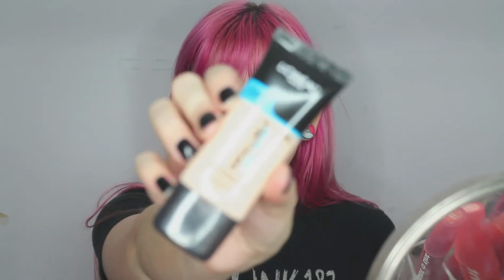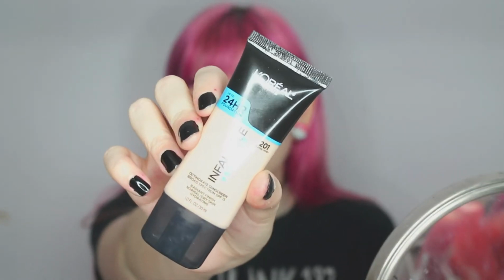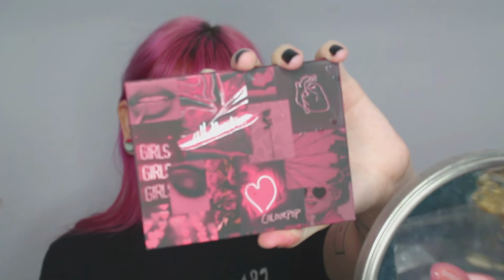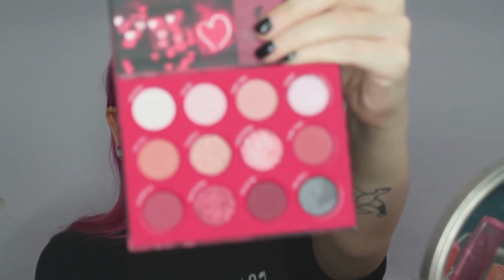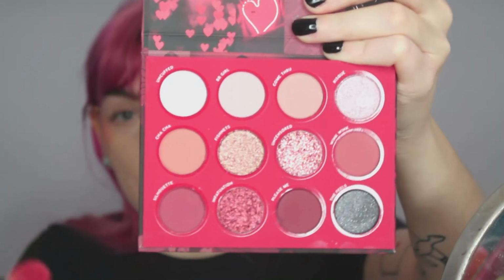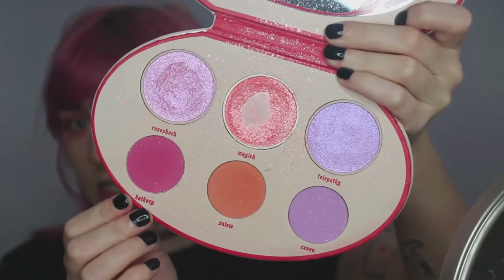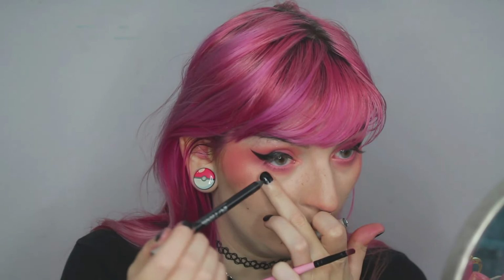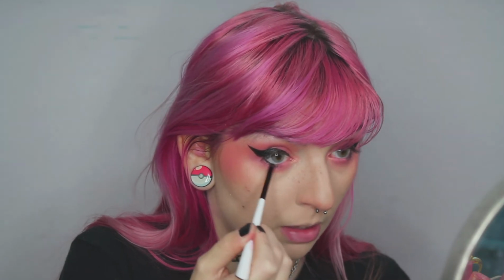Chit Chat GRWM // My Everyday Makeup Routine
Sorry this was 10,000 years long! Also I've gotta say...my blush looks so unblended lmao but I promise in person it was totally fine! My camera really did me dirty D;

Products used:

Milk Translucent Powder
City&Color Blush Trio
Colourpop Valentine's Day Palette
Haus Labs Eye-Liner
Boldfacemakeup Alter Ego Lashes
KVD Fetish Highlight Palette
Ofra Lip Liner
Colourpop Zuma Ultra Blotted Lip